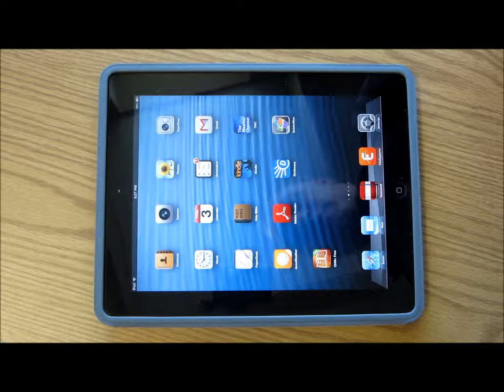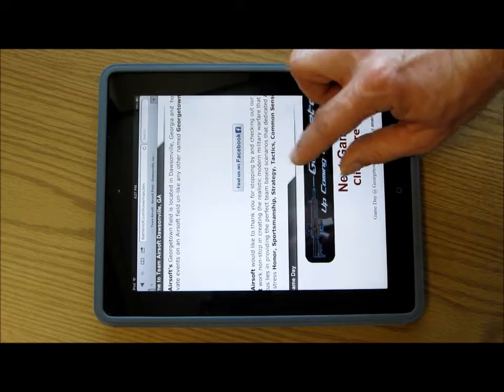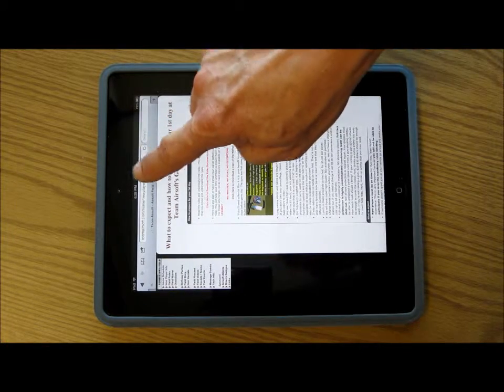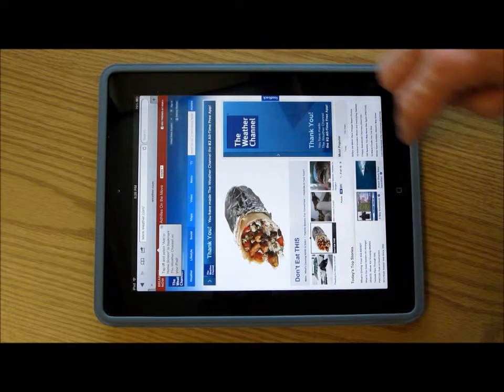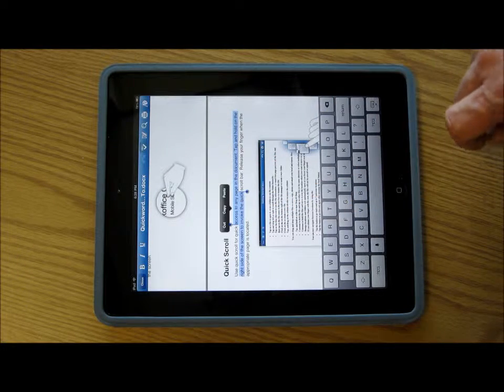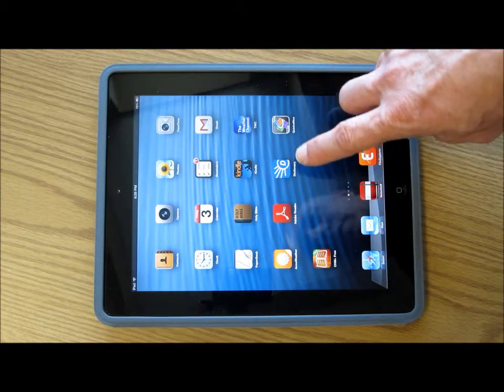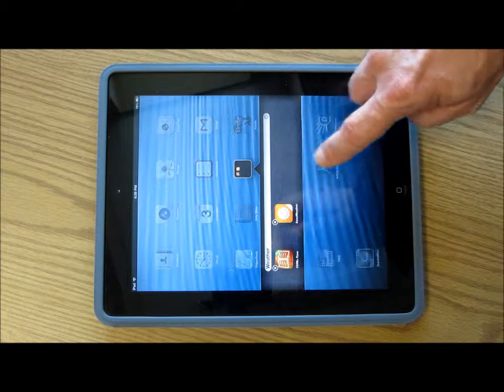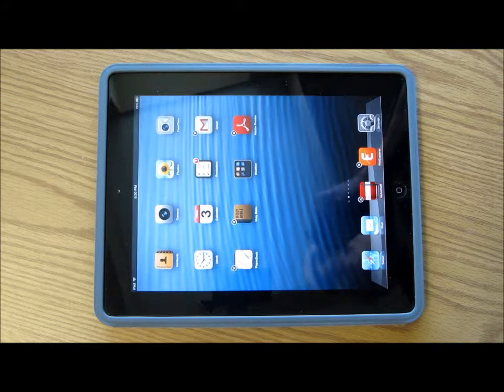iPad Gestures and iPad Folders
How to use iPad gestures, and how to put apps in folders.  iPadHowToUseIt.com